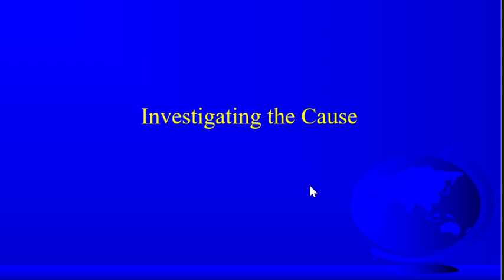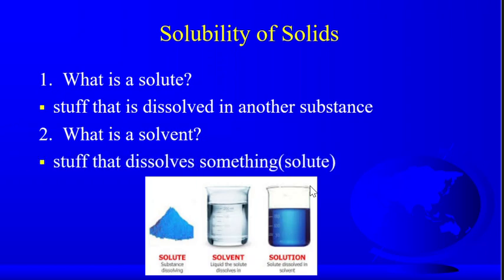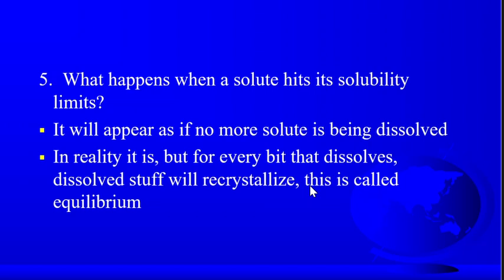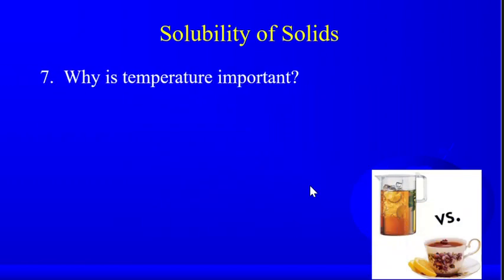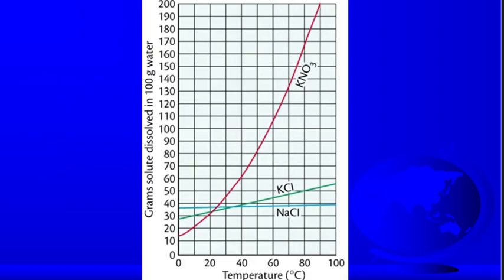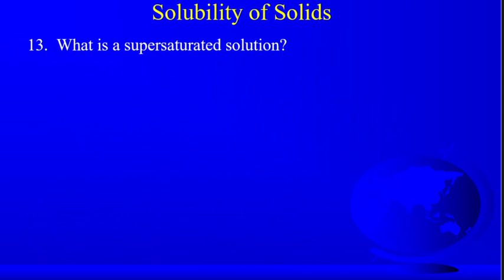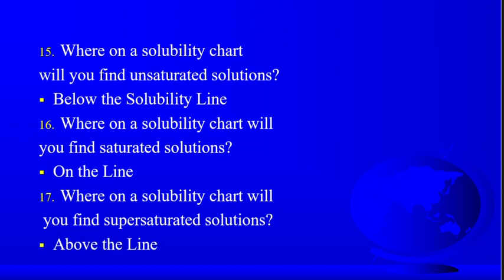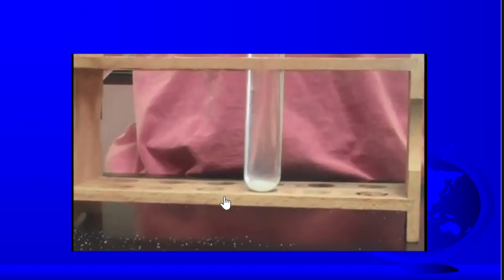CP 6 1 Solublity